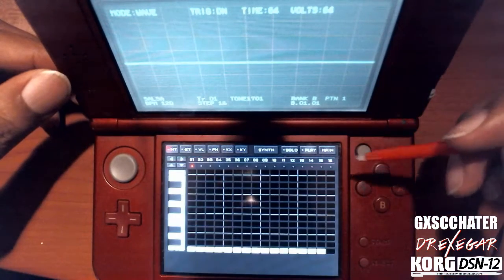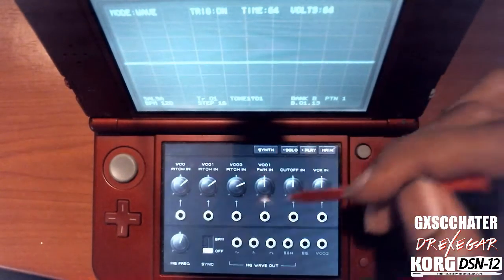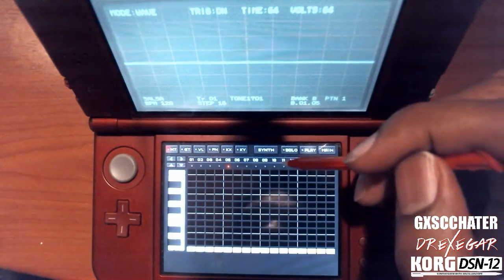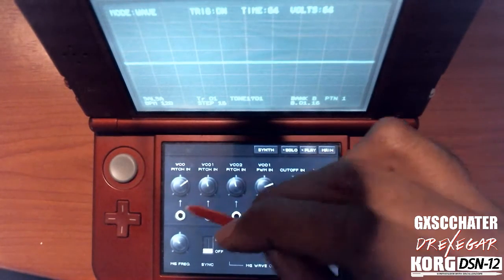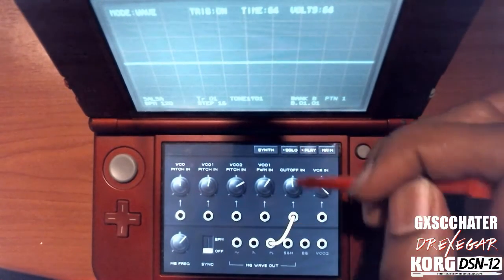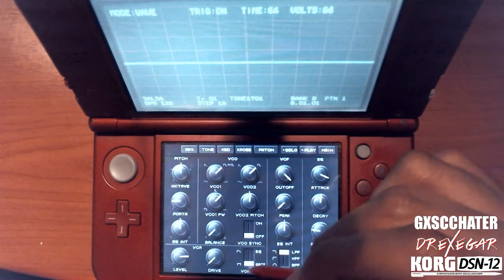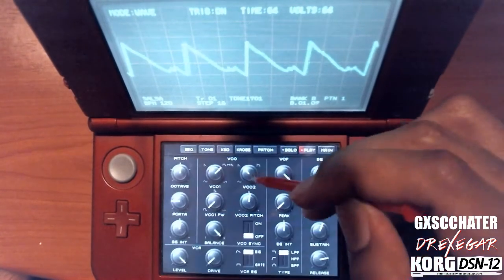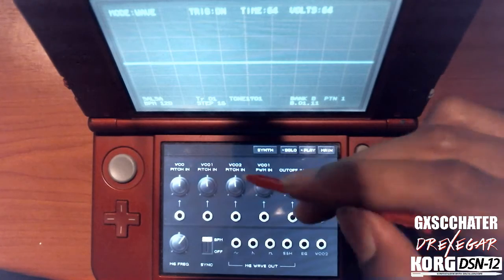DS10 Engine - PATCH Tutorial DS-10 DSN-12 iDS-10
Ok! A very Long Video about the PATCH Section, a lot of you guys requested this and this is my third attempt at best describing this screen! We will go through each knob and I will explain how each waveform and other options effect the sound!